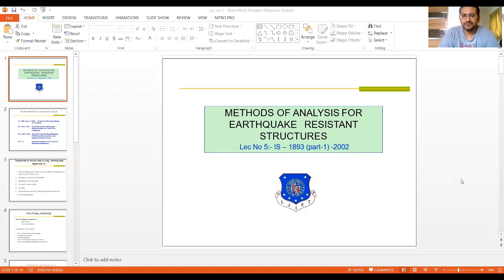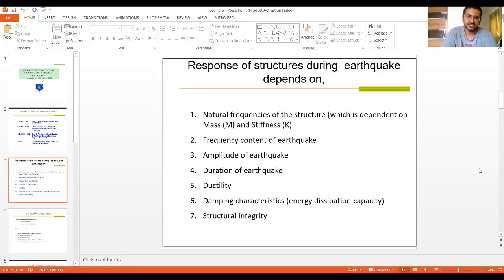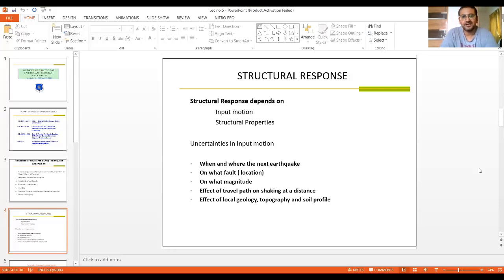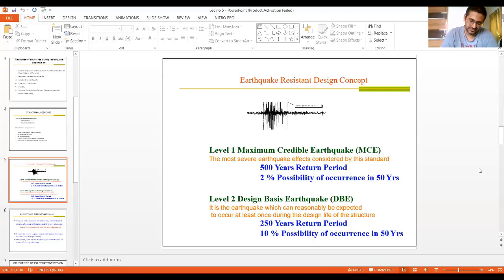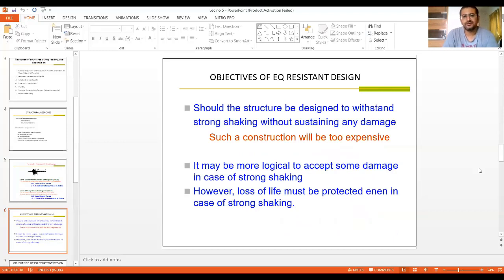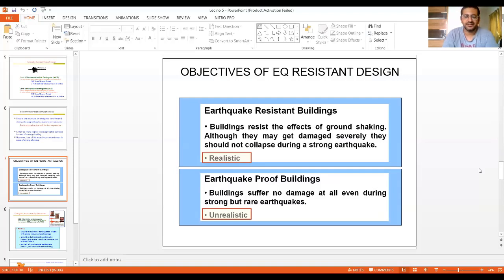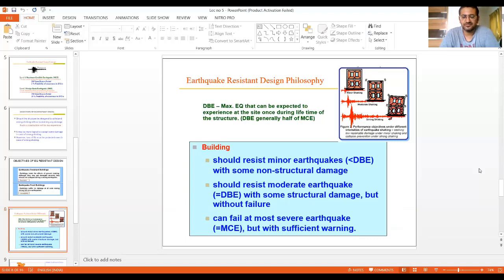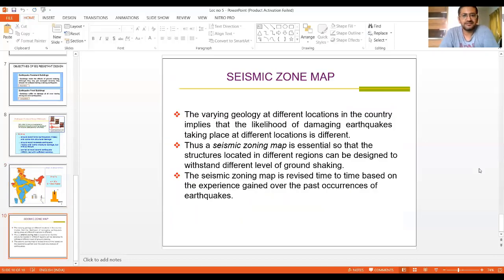EARTHQUAKE RESISTANT DESIGN OF STRUCTURES-SESSION 5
This video discusses about the methods of analysis for seismic design